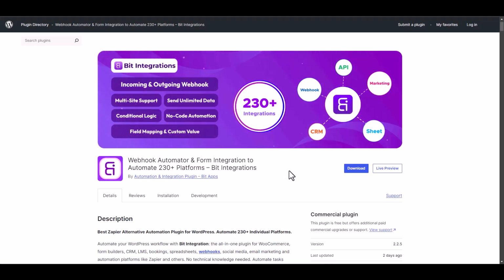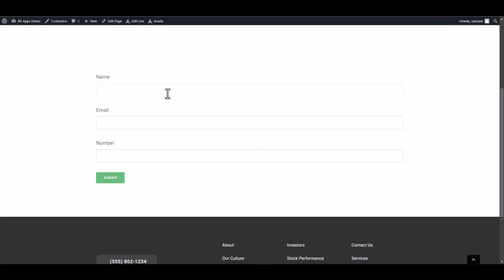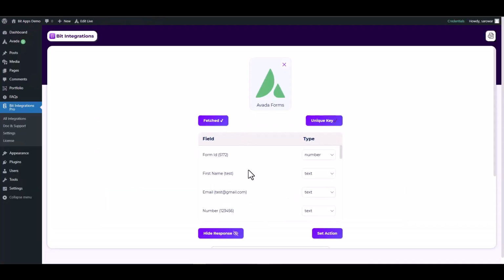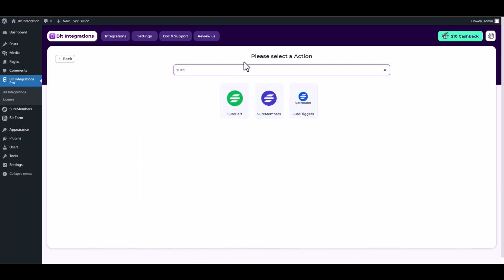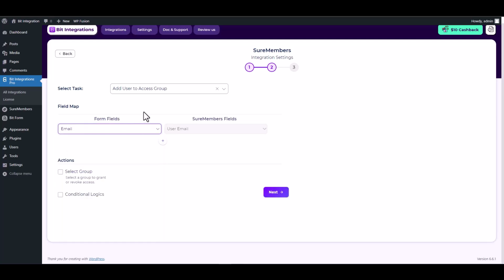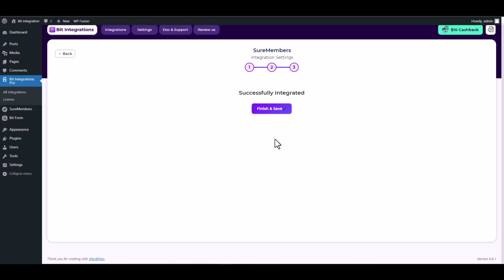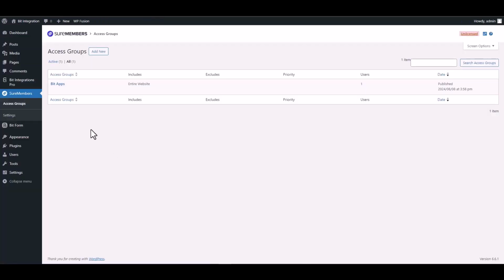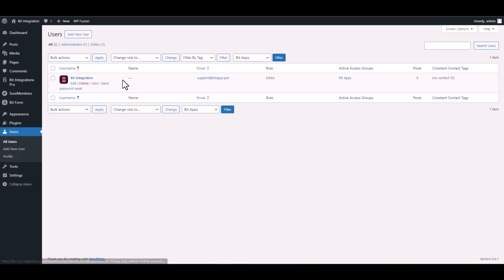Integrating Avada Forms with SureMembers | Step-by-Step Tutorial | Bit Integrations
🔗 Want to simplify your membership site management? Join us for an in-depth tutorial on integrating Avada Forms with SureMembers using Bit Integrations. Learn how to easily connect these tools to manage membership registrations, automate access controls, and streamline your workflows.

Key Highlights:
✅ Detailed walkthrough of integrating Avada Forms with SureMembers using Bit Integrations.

Whether you're a business owner, marketer, or communication enthusiast, this integration empowers you to seamlessly merge Avada Forms with SureMembers. Watch now to revolutionize your communication efforts!